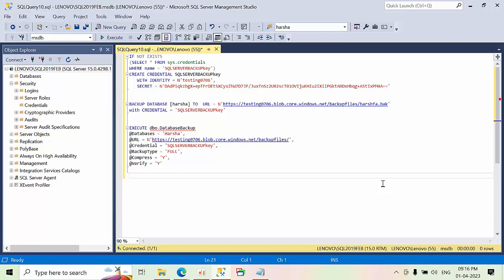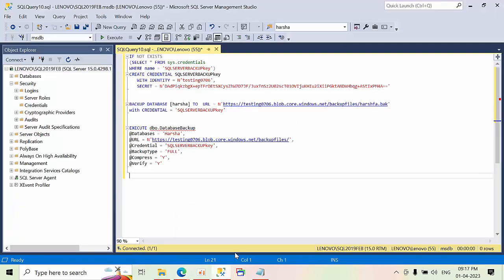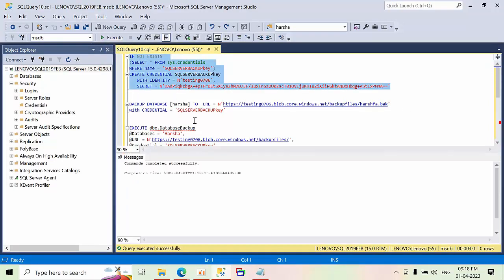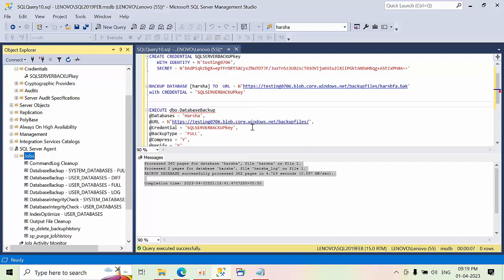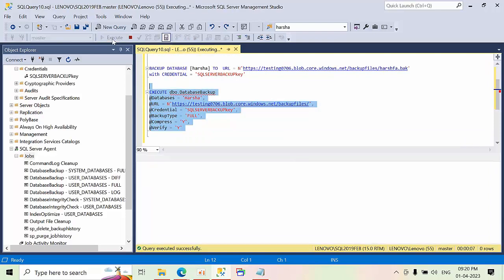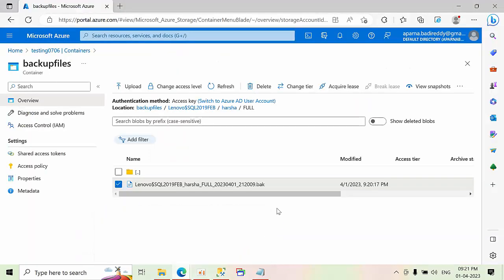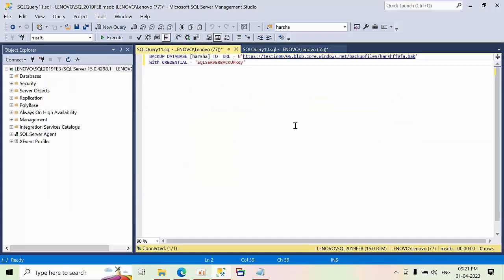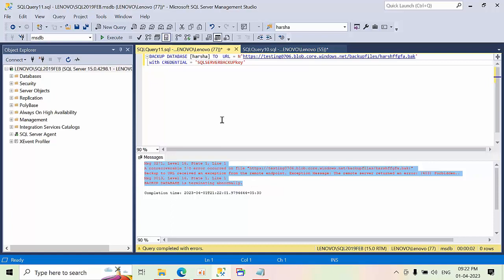How to Take SQL Database Backup To Azure Blog Storage | MS SQL Server 2019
Note:Replace with your Details:

IF NOT EXISTS
(SELECT * FROM sys.credentials
WHERE name = 'SQLSERVERBACKUPkey')
CREATE CREDENTIAL SQLSERVERBACKUPkey
   WITH IDENTITY = N'testing0706',
   SECRET = N'DAdPiqkzbgX+epTFrDEtSXCysZhW7D7JF/JuxTnSz2U02scT01OVIjuKHIu2iXiiPGktANDxHbqg+AStIxPM4A=='

with CREDENTIAL = 'SQLSERVERBACKUPkey'

EXECUTE dbo.DatabaseBackup
@Databases = 'Harsha',
@Credential = 'SQLSERVERBACKUPkey',
@BackupType = 'FULL',
@Compress = 'Y',
@Verify = 'Y'

ERROR:
A nonrecoverable I/O error occurred on file " Backup to URL received an exception from the remote endpoint. Exception Message: The remote server returned an error: (403) Forbidden..
BACKUP DATABASE is terminating abnormally.